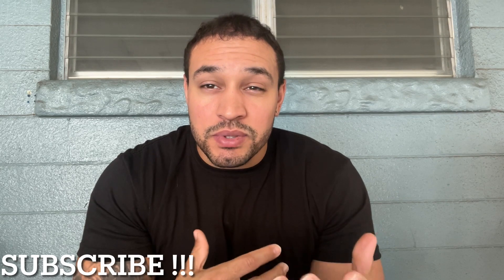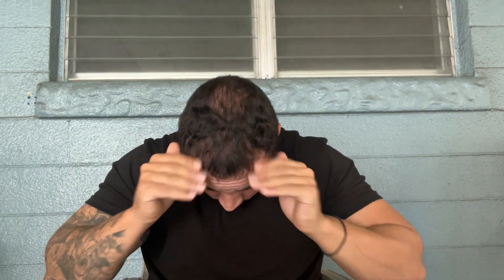ASLI TARCAN - REAL REVIEW - FUE HAIR TRANSPLANT - 4 MONTH UPDATE - DENSITY & DERMA ROLLING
Supplements & Hair Cream/Products
Hair fibers
Multi Vitamin
Fish Oil
Airplane Pillow
Derma Roller
REGrow Hair Shampoo

Filming Equipment
Iphone 13
DJI Osmo Pocket Camera
Camera Accessories
Laptop For Editing

I traveled to Asli Tarcan Clinic in Istanbul, Turkey for a hair transplant. In this video I give my 4 month FUE hair transplant results. Follow my hair transplant journey!!